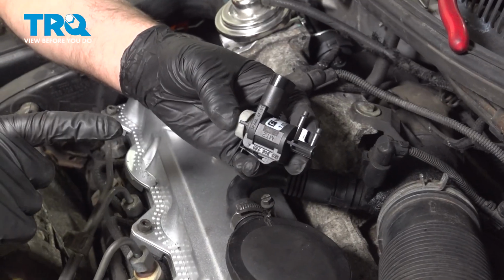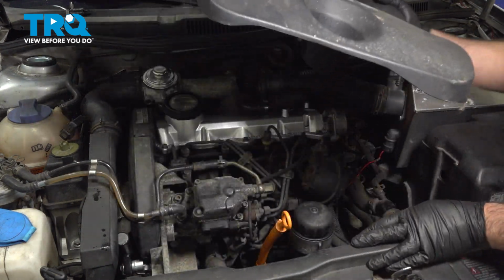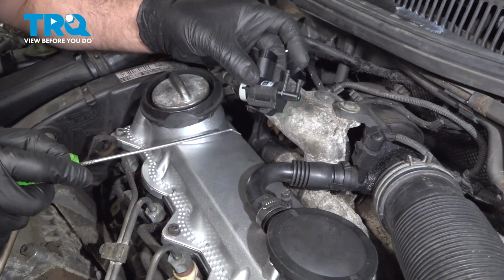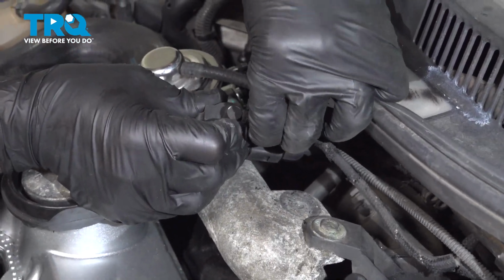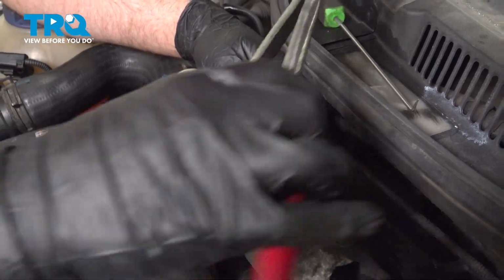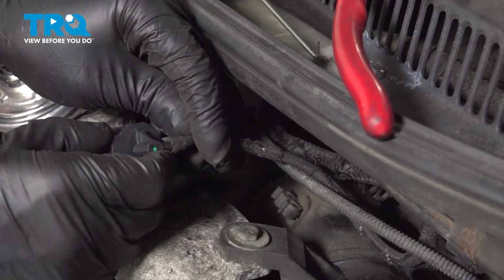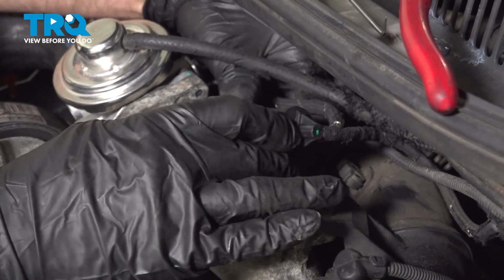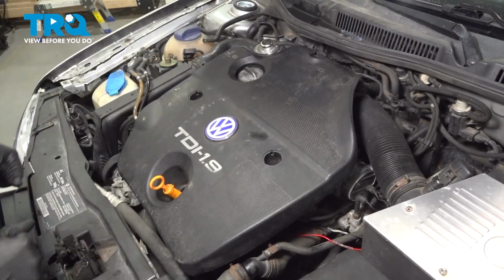How to Replace EGR Vacuum Delay Valve 1999-2005 Volkswagen Jetta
This video shows you how to install an EGR vacuum delay valve on your 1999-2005 Volkswagen Jetta.

This repair was done on a 2003 Volkswagen Jetta TDI 1.9L Wagon 4-Door FWD Manual and the process should be similar on the following vehicles:
1999 Volkswagen Jetta
2000 Volkswagen Jetta
2001 Volkswagen Jetta
2002 Volkswagen Jetta
2003 Volkswagen Jetta
2004 Volkswagen Jetta
2005 Volkswagen Jetta